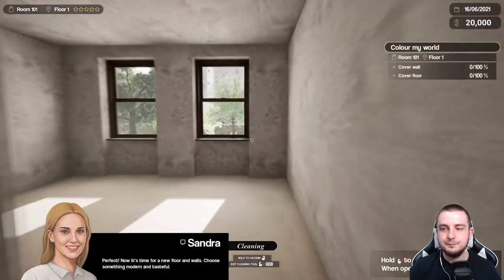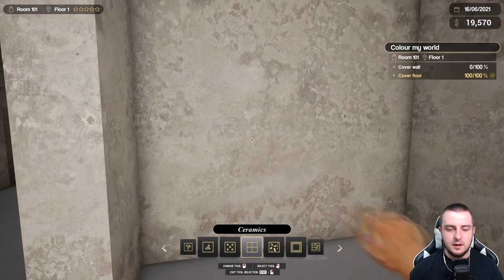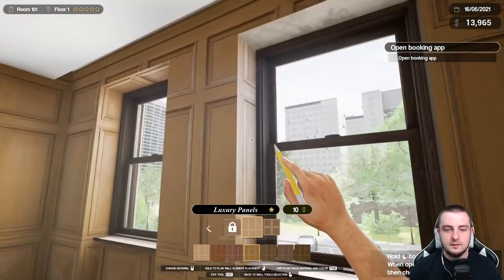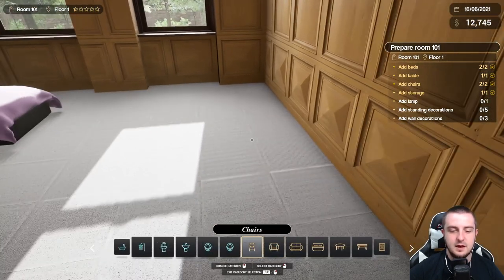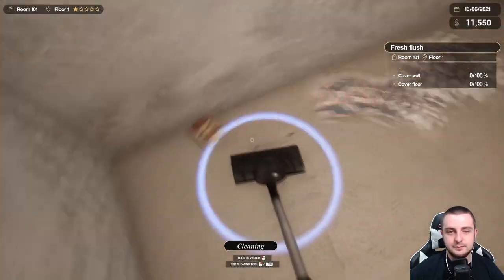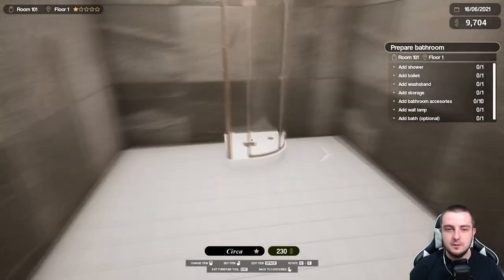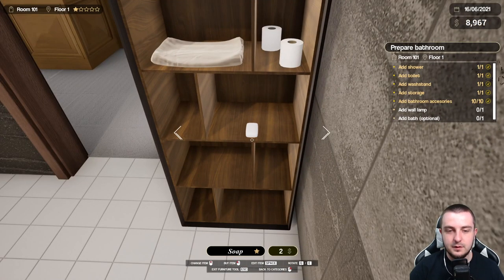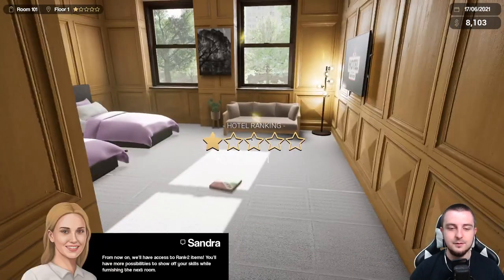Renovating Room 101 For A Music Video! - Let's Look At Hotel Renovator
Hotel Renovator. Build the hotel of your dreams! You'll welcome guests from all over the world. Use your starting cash to rebuild and furnish as many rooms as possible. Create a place that smacks the golden age, a new exclusive hotel.